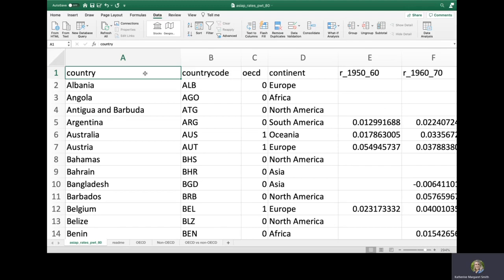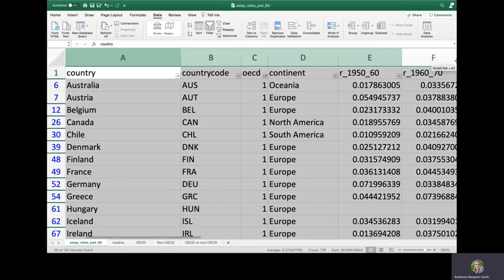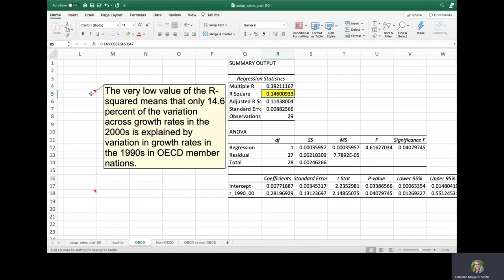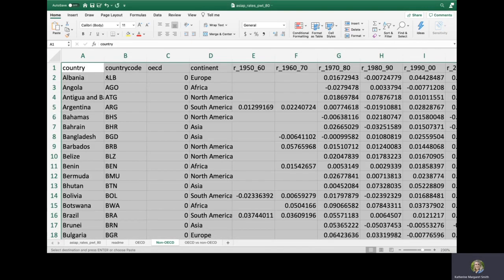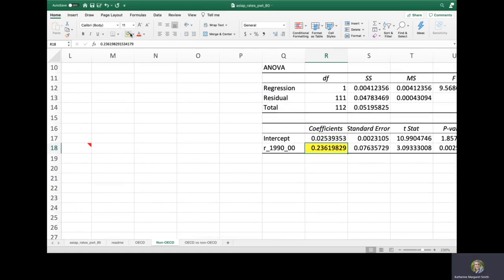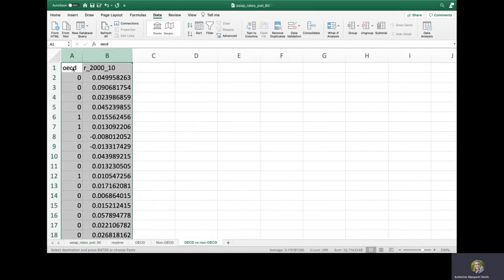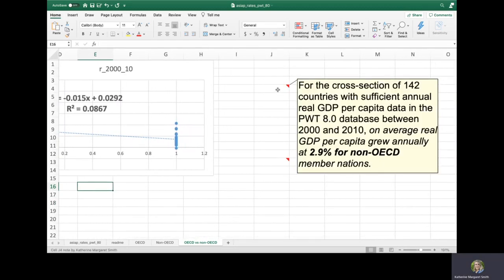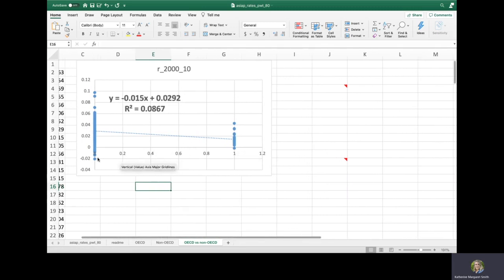Video B2 2 of 2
0:00 OECD vs non-OECD introduction
0:45 Regression and interpretation for growth in OECD nations (Q4a)
5:45 Regression and interpretation for growth in non-OECD nations (Q4b)
8:59 Simple regression with a dummy variable (Q5)
14:52 END